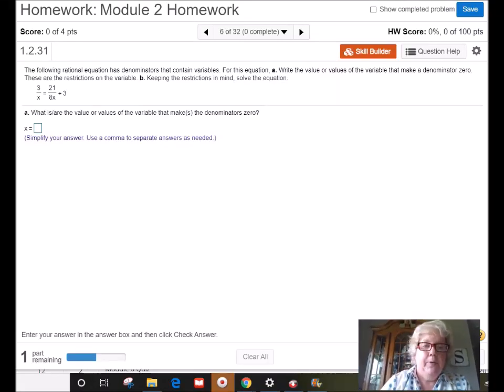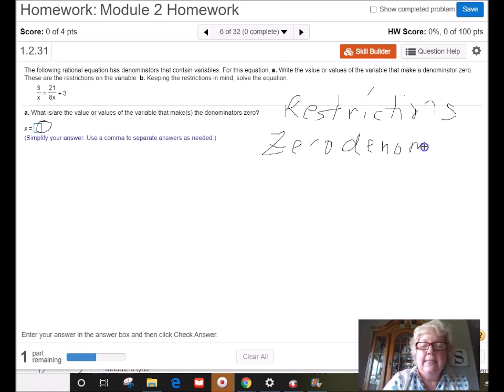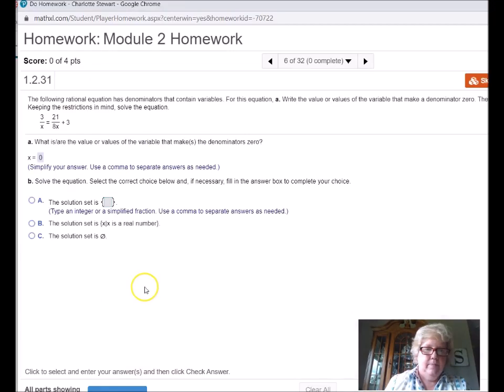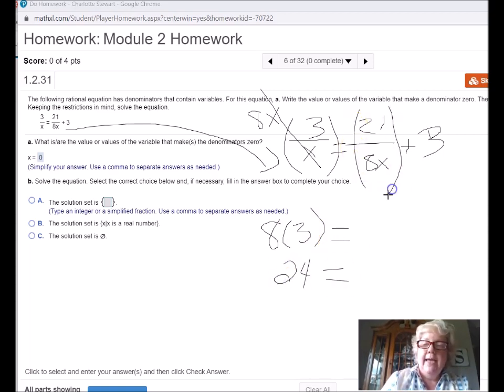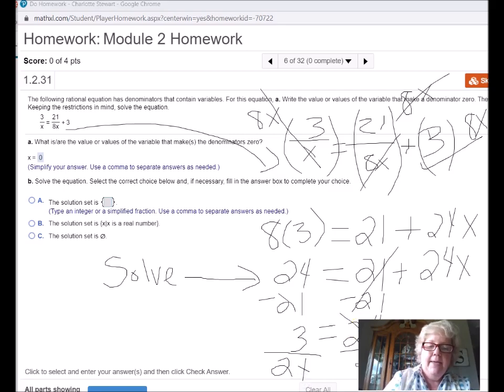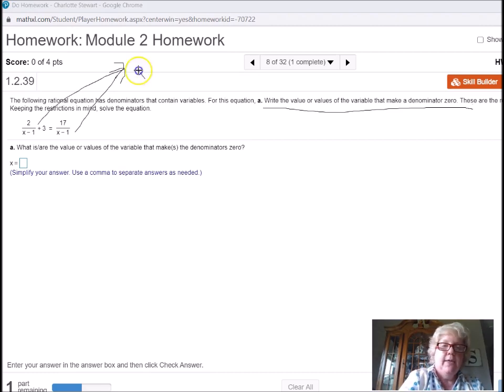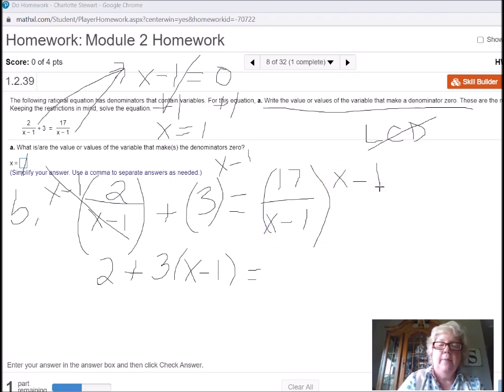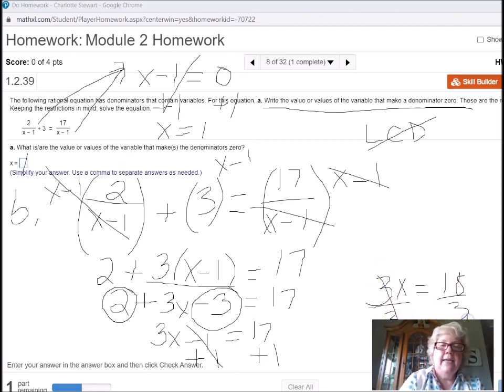Solving Rational Equations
Two Examples of solving rational equations